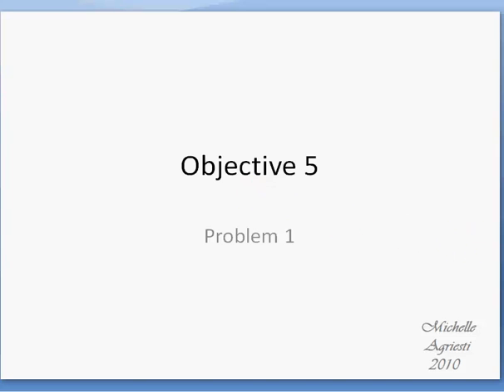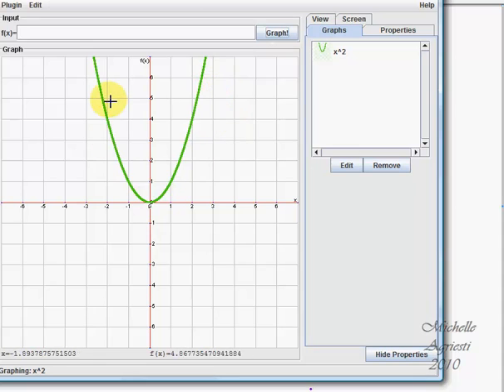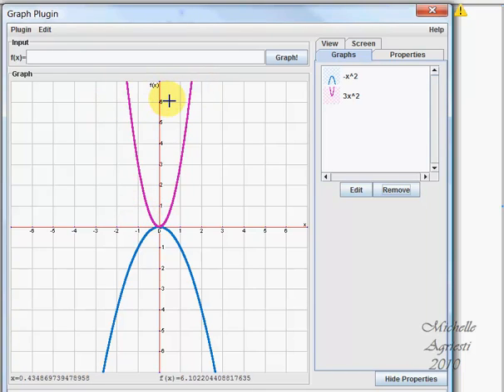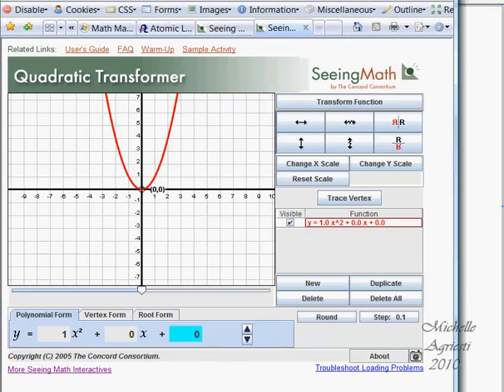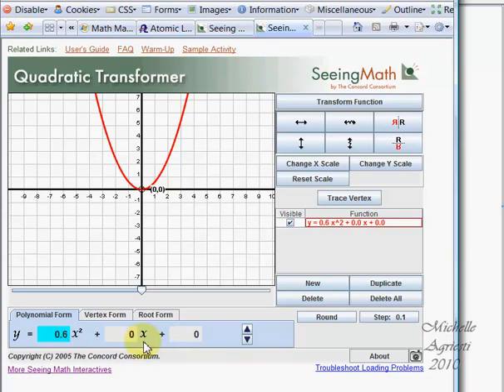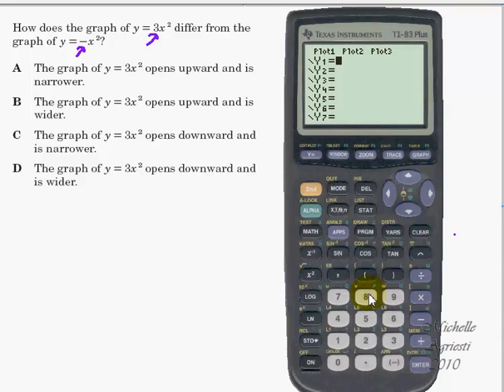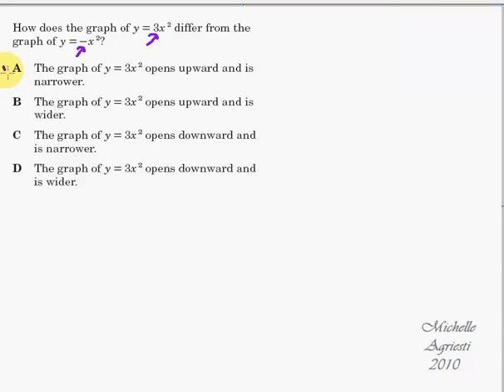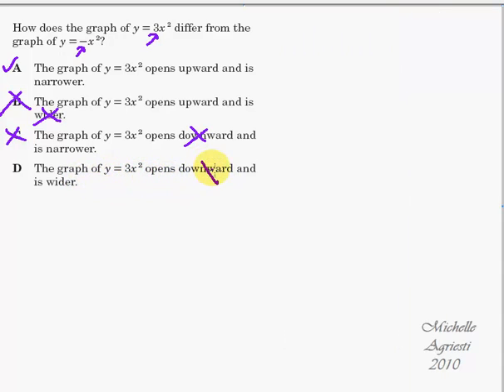TAKS Exit Level Math - 2008 Objective 5, Problem 1